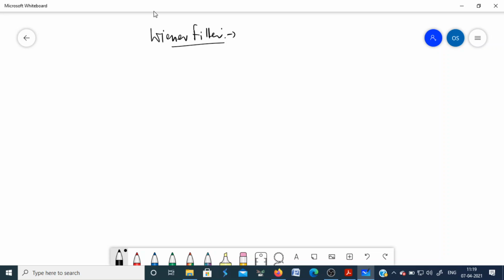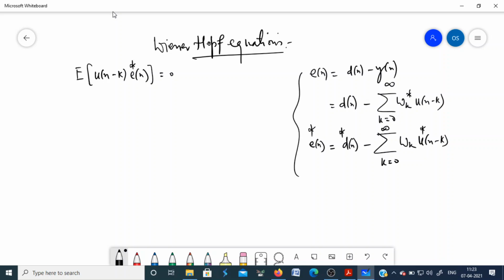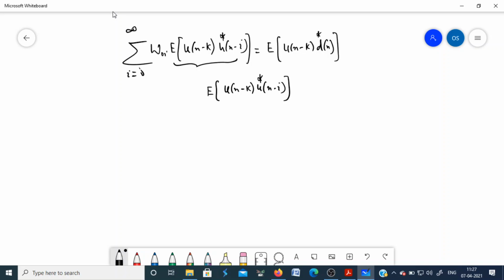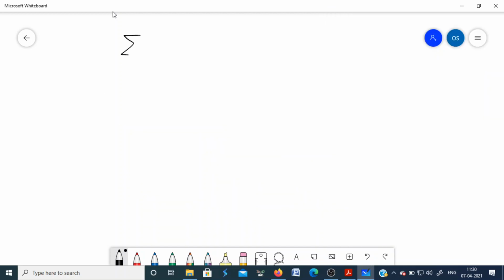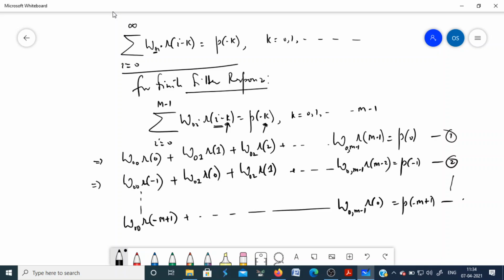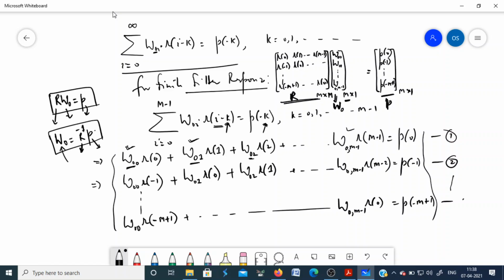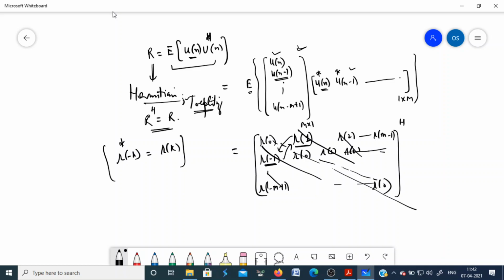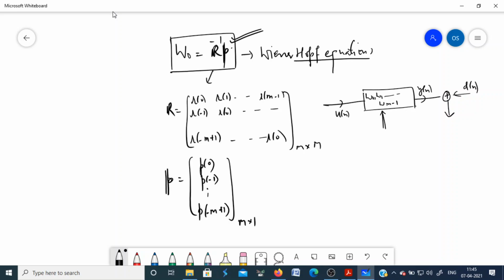Wiener Hopf Equations